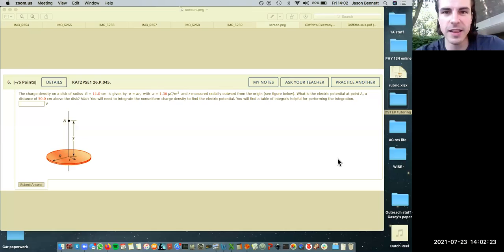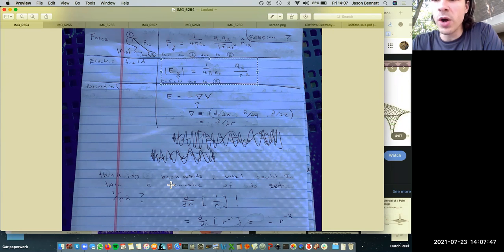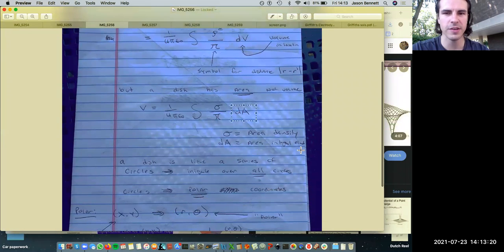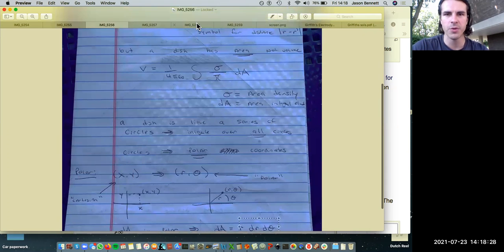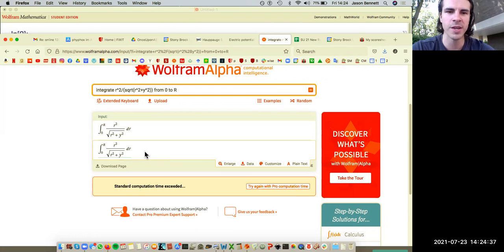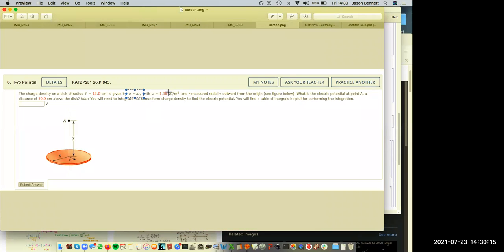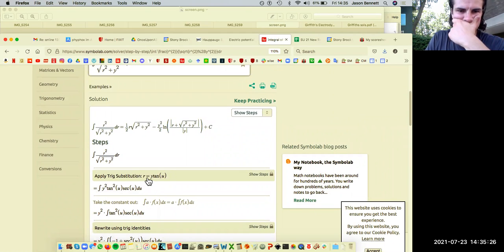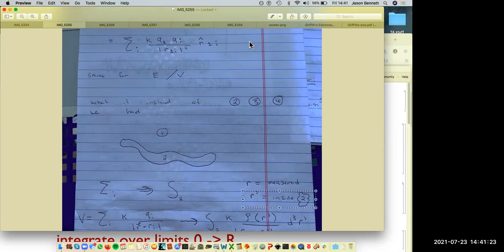Electric forces, fields, and potentials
Solved E&M problem involving non-trivial integral